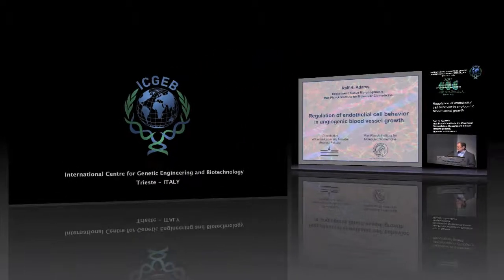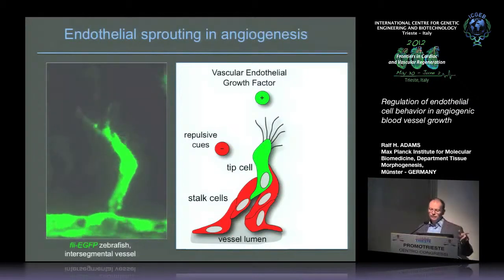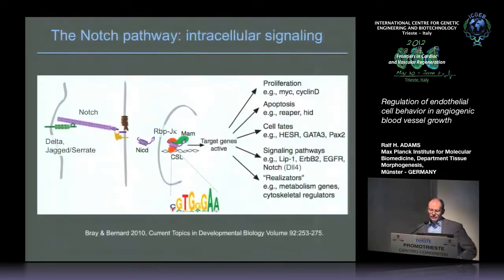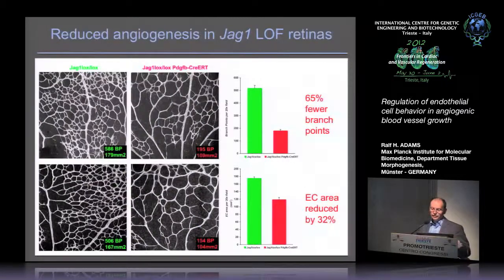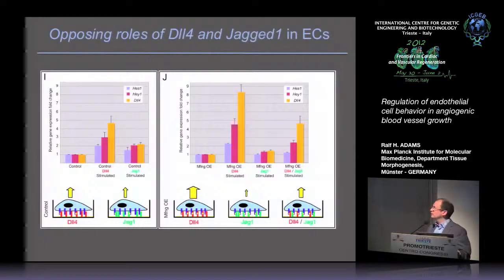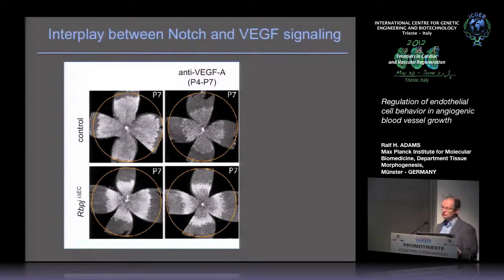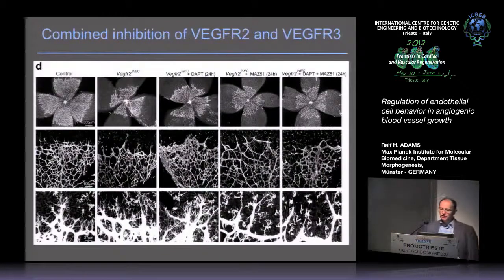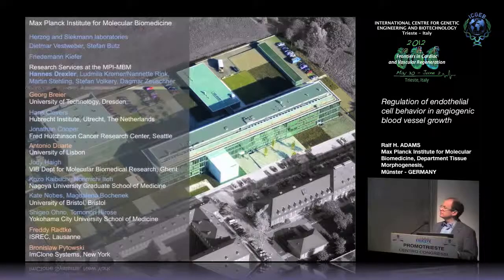R. H. Adams - Regulation of endothelial cell behavior in angiogenic blood vessel growth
Ralf H. Adams, Max Planck Institute for Molecular Biomedicine, Department Tissue Morphogenesis, Münster - GERMANY, speaks on "Regulation of endothelial cell behavior in angiogenic blood vessel growth". This seminar has been recorded by ICGEB